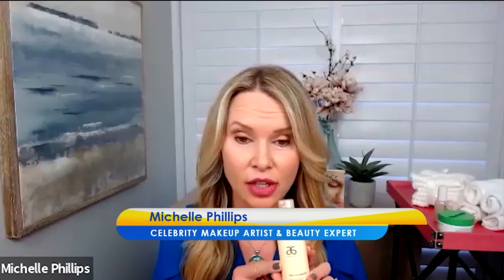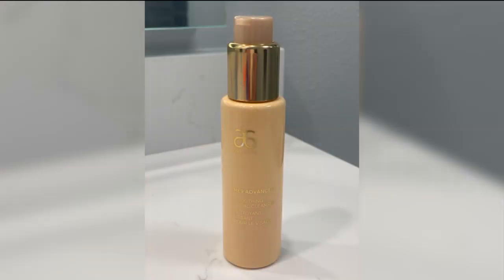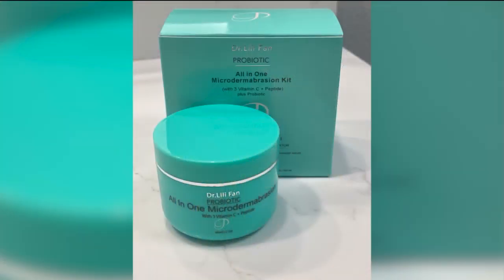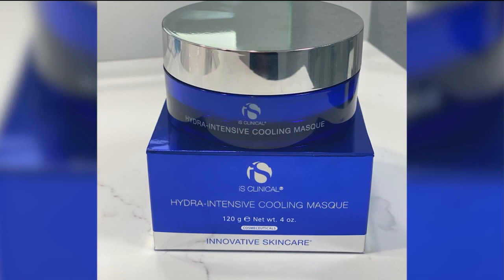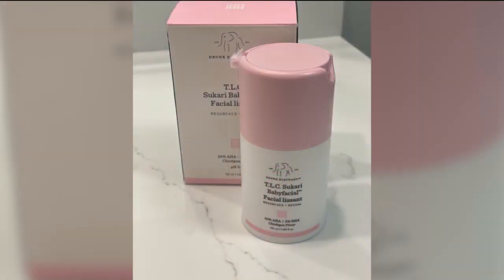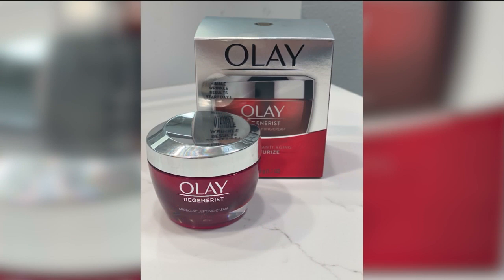Beauty expert shares tips for the perfect at-home facial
While you may not be able to enjoy a facial at your favorite spa just yet, there some at-home facial options that can keep your skin moisturized and rejuvenated in the meantime.